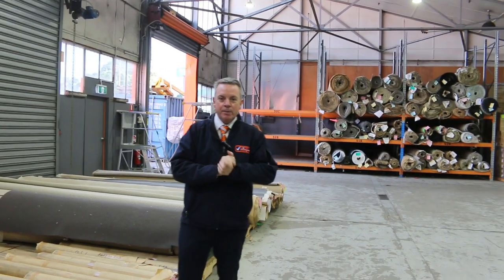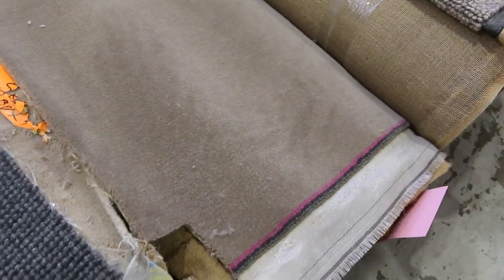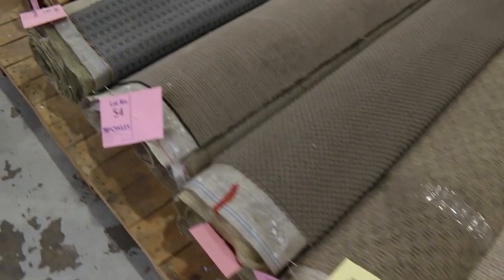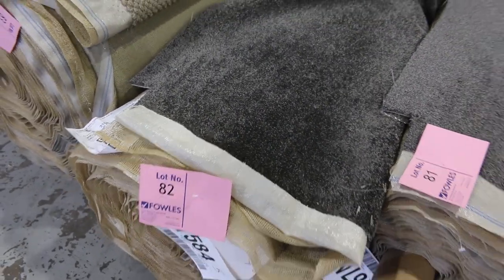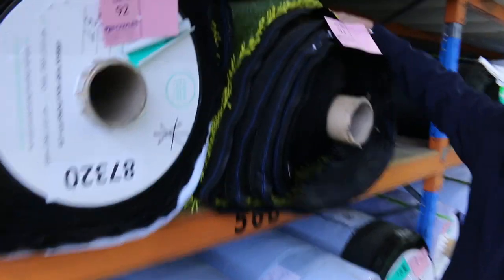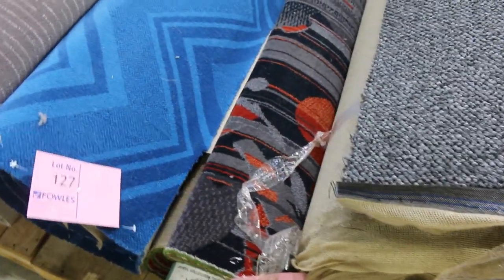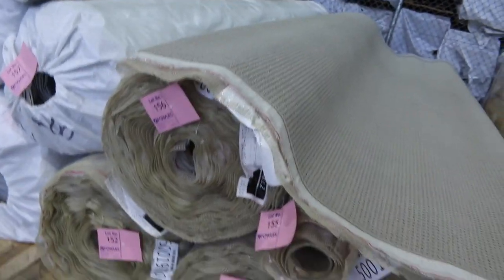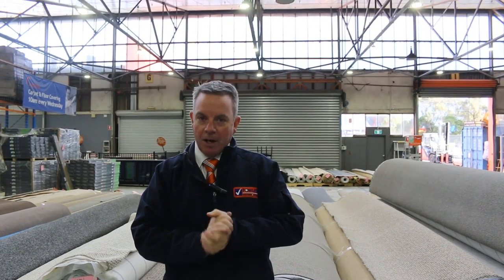Carpet Auction 14 June